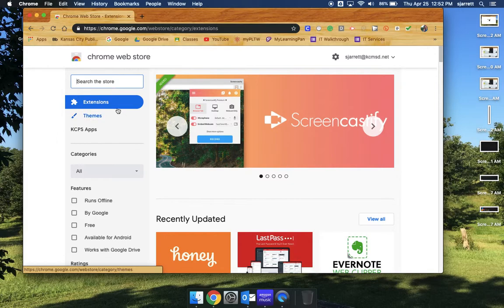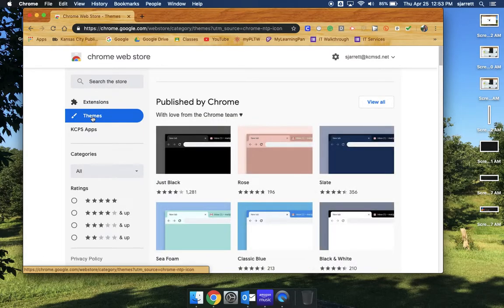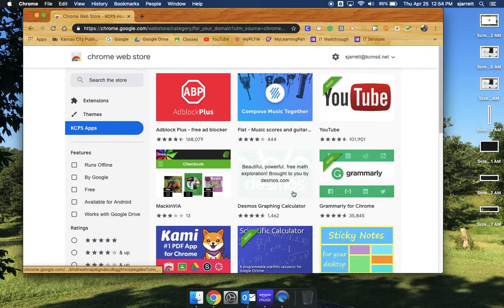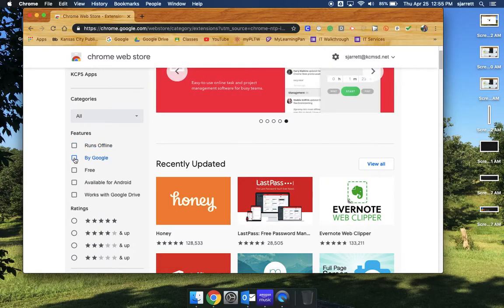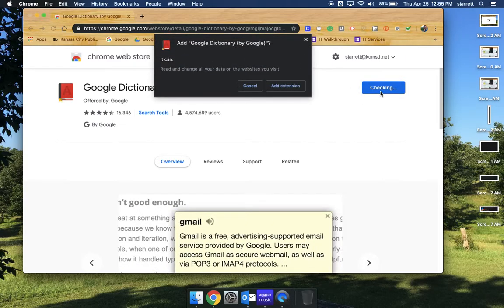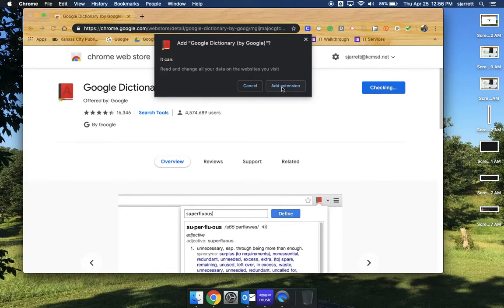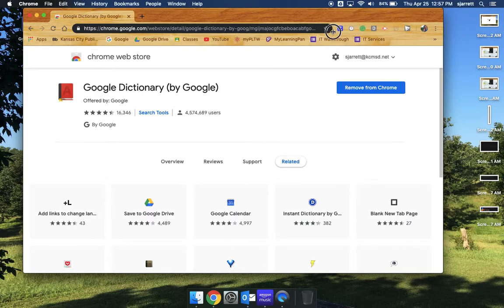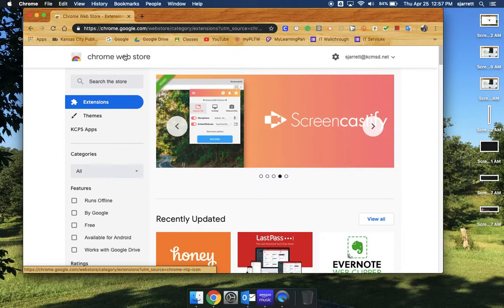Google Chrome Browser Video 5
Searching the Chrome Web Store and installing extensions.